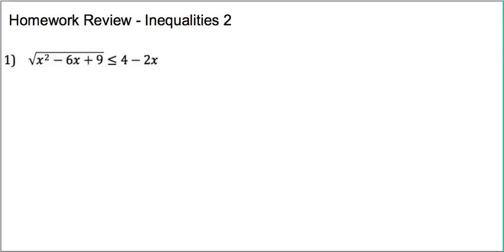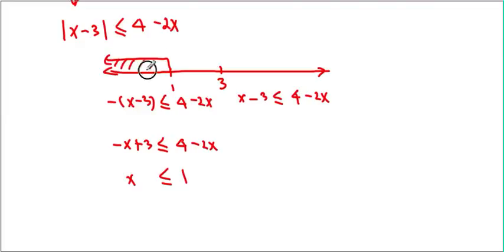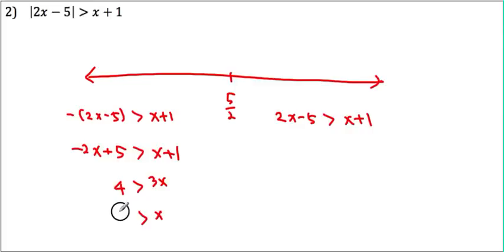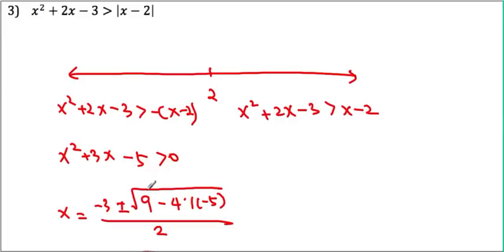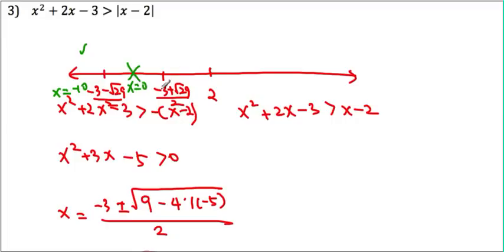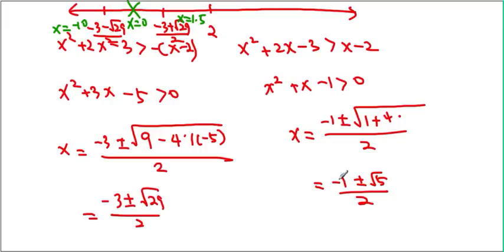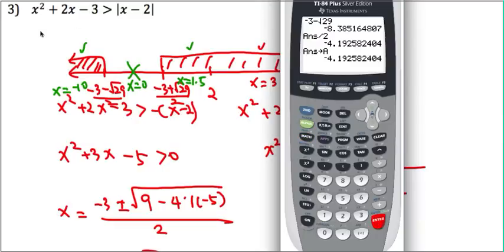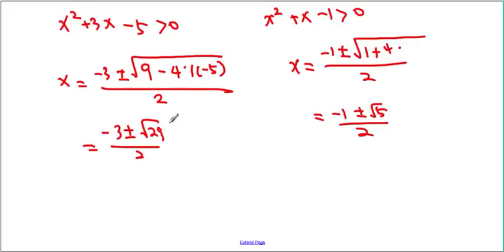Alg 2 & Trig Homework Review - Inequalities part 2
This is the solutions to Alg 2 & Trig class homework from 11/15/12. This contains inequalities.